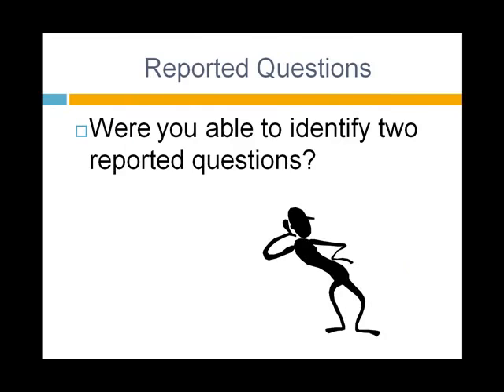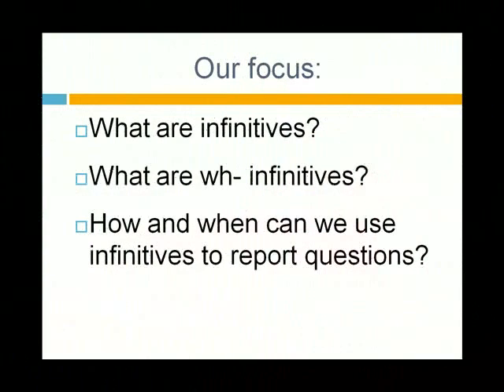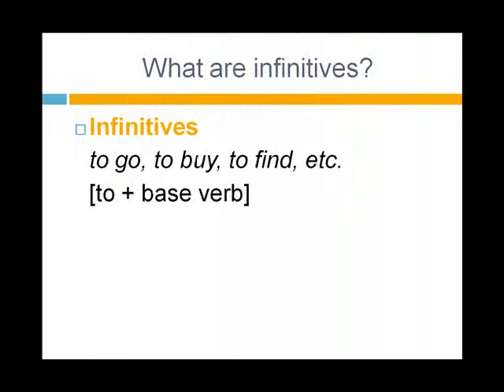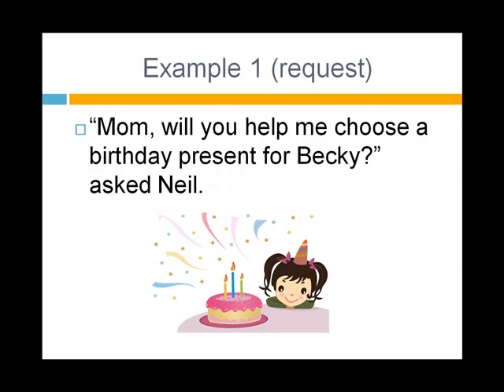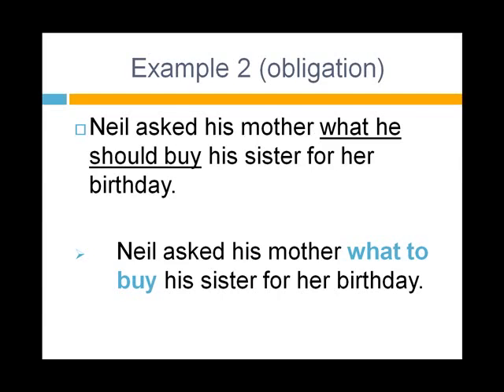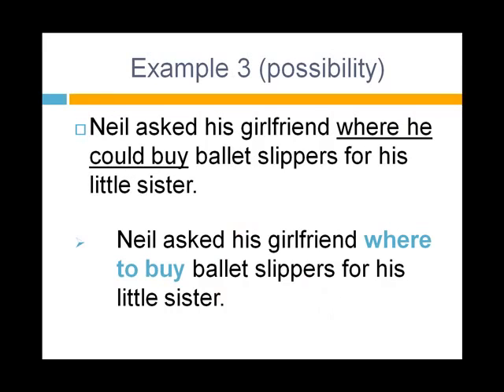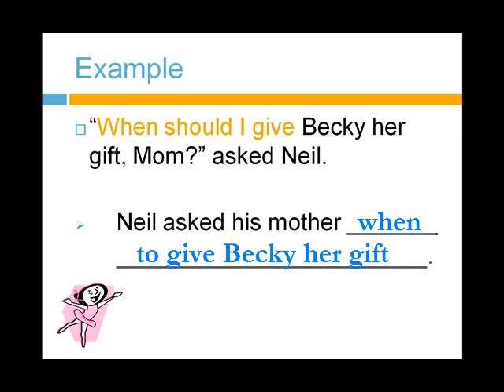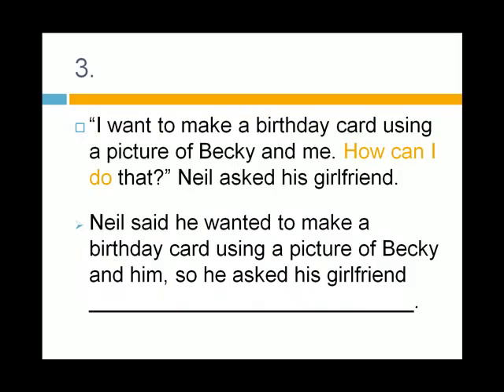Lesson 15 Reported Speech (Using infinitives for questions).flv